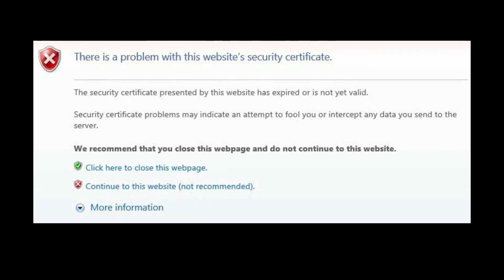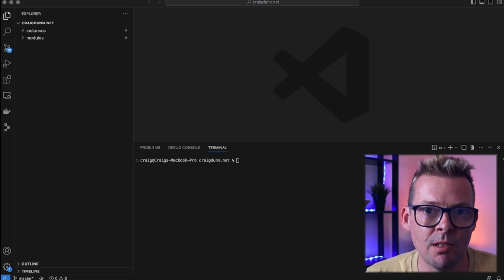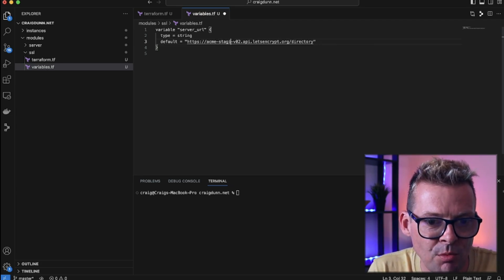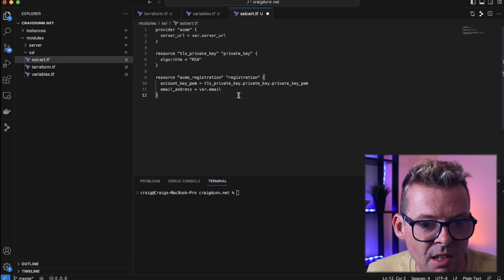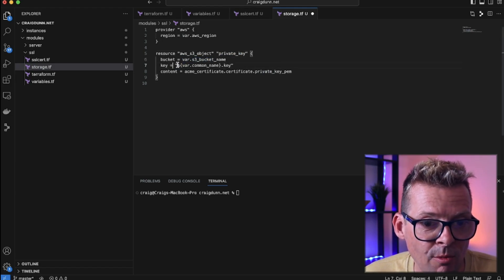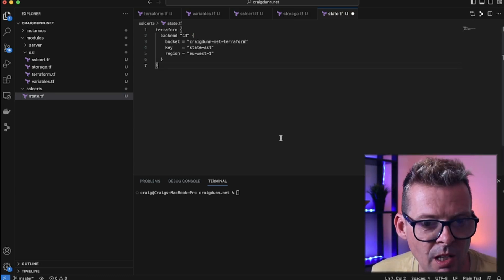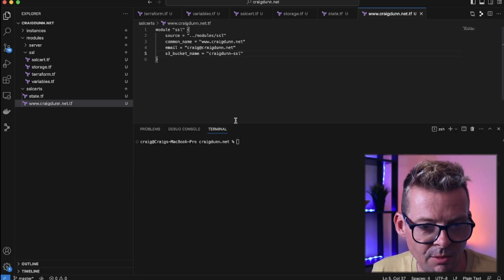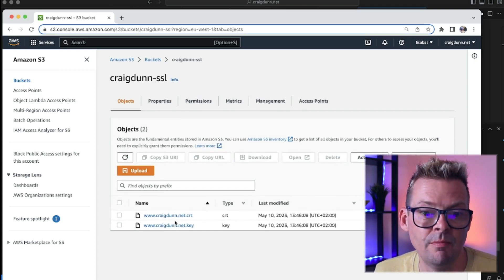Automate SSL Certificates with Terraform + LetEncrypt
In this video we look at using @HashiCorp Terraform to automate SSL certificate creation and renewal using LetsEncypt.

All code used in this demo is publicly available to read